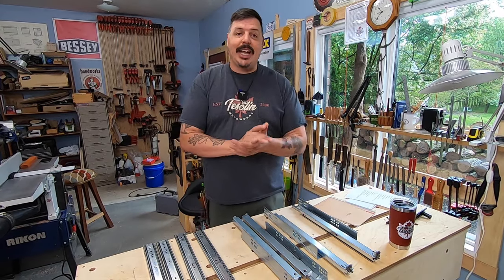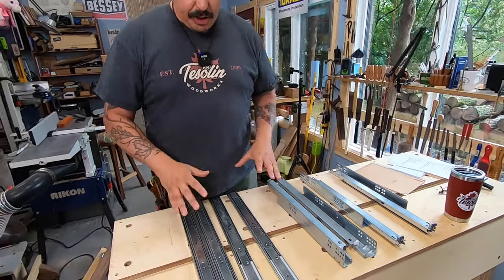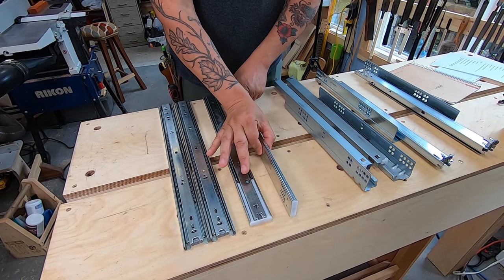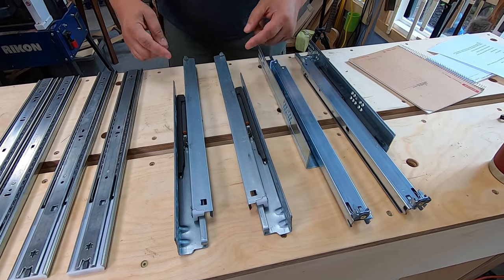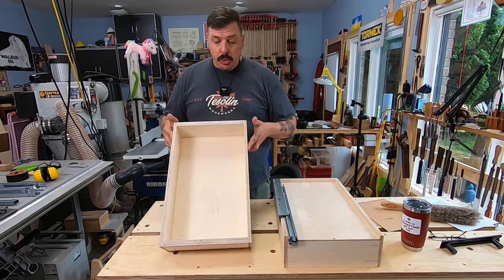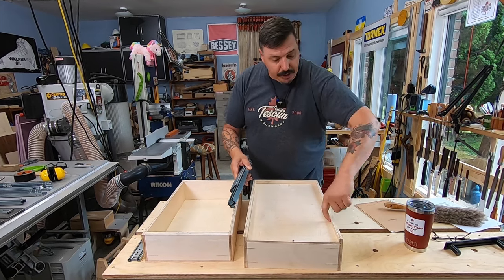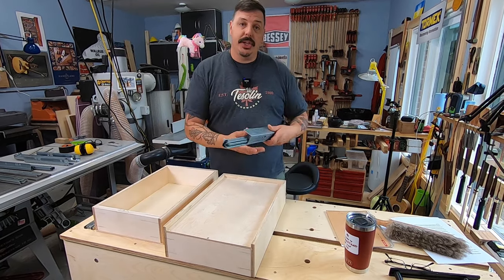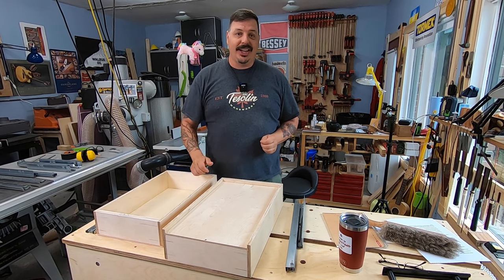Choosing Drawer Slides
Have you ever worked with drawers slides before? Side mount, undermount, soft close.. what do these terms even mean! Installing your first drawer slide can certainly be overwhelming so by the end of this video you will have knowledge to confidently tackle your project.

Join Vic from Vic Tesolin Woodworks as he walks us through everything you need to know about choosing the right model for your particular project and how to install it. He chats about the 4 different models that we carry here at KJP Select Hardwoods.

PRO100, PRO300, PRO500, and Blum Tandem